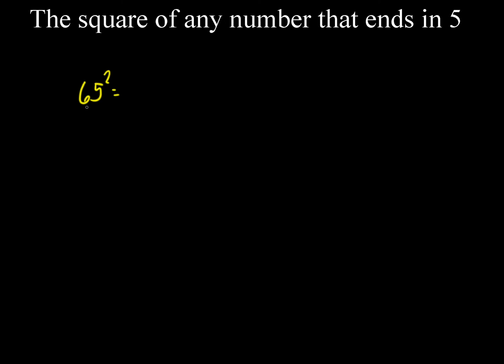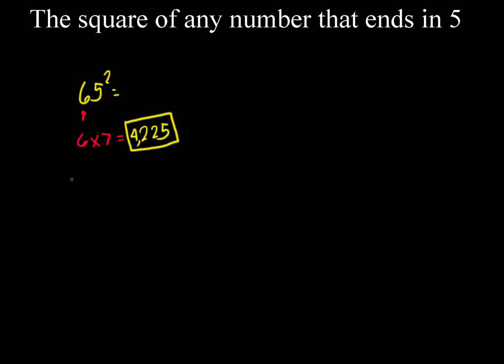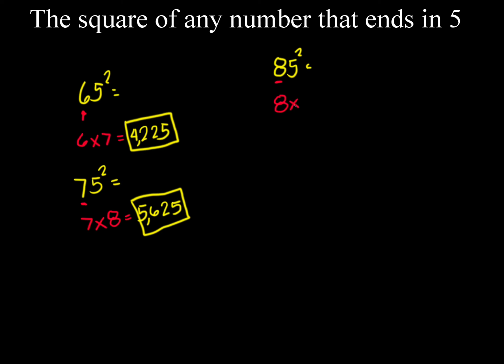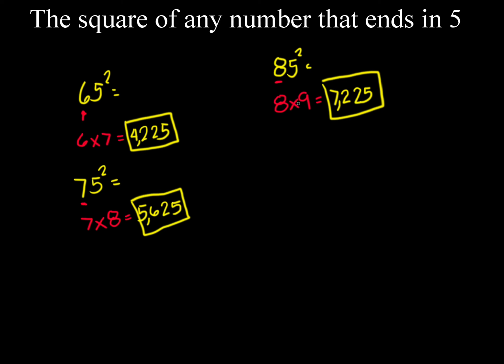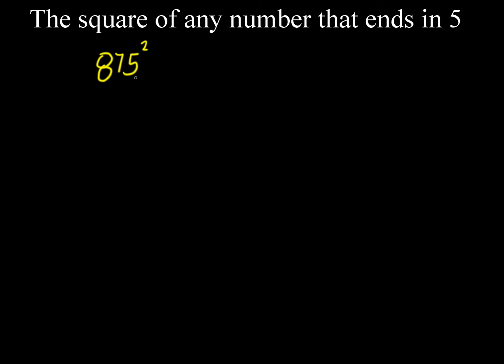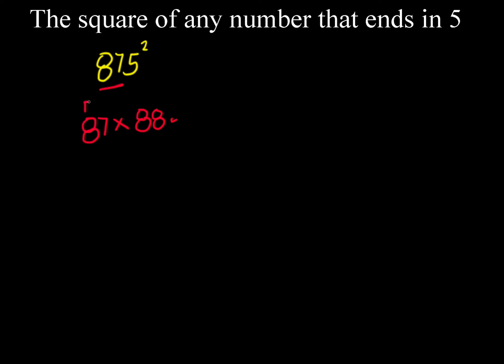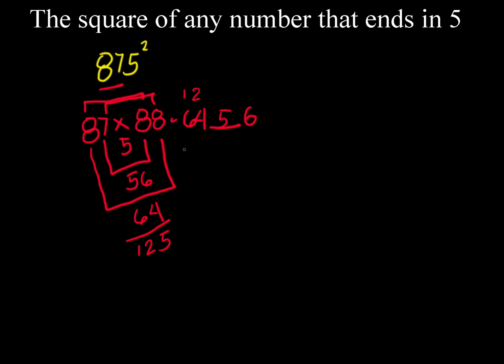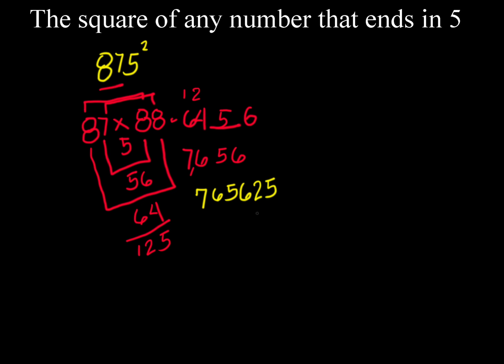FAST MATH | How to get the square of a number that ends in 5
a quick way on how to get the square of a number that ends in 5.